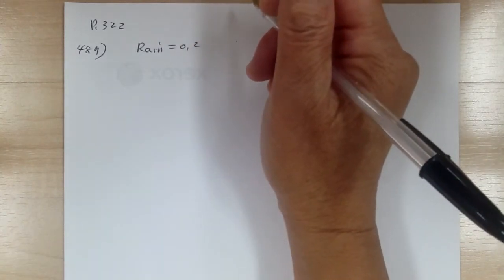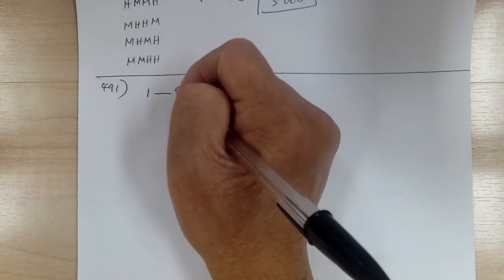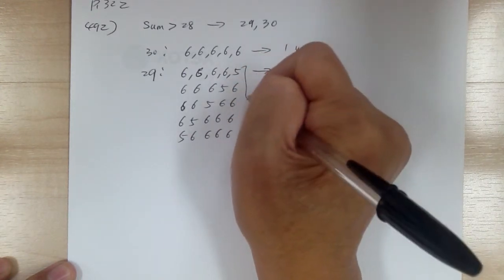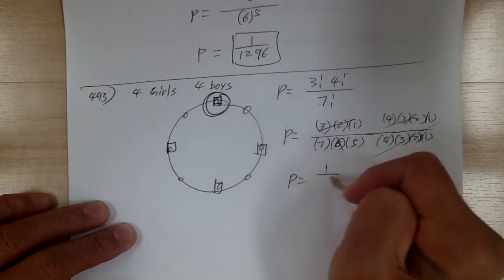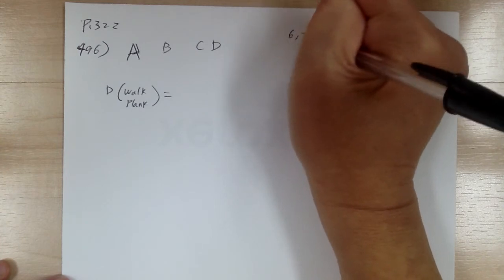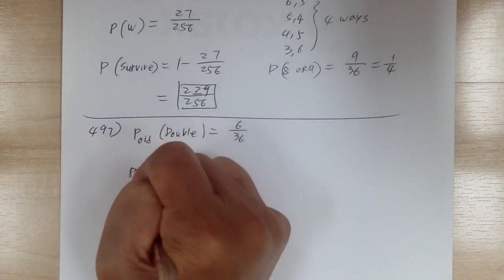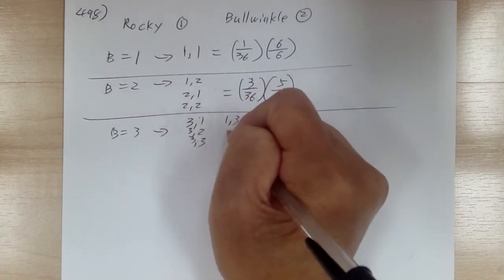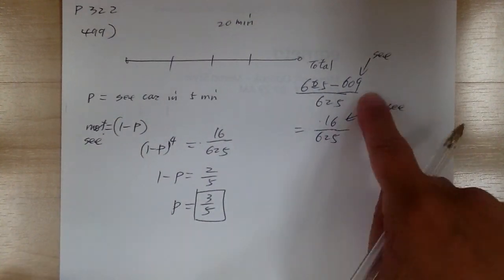Competition Math p.322 #489-499